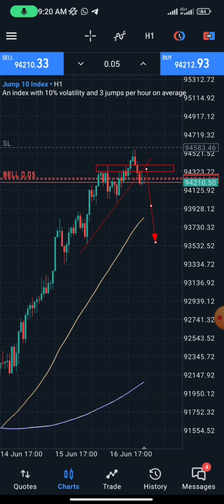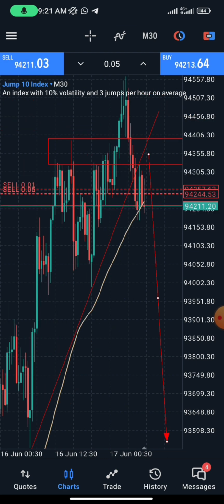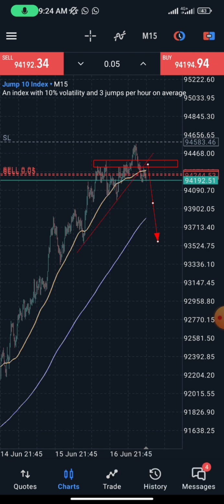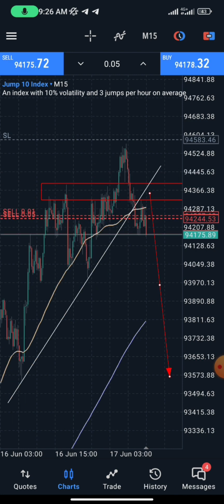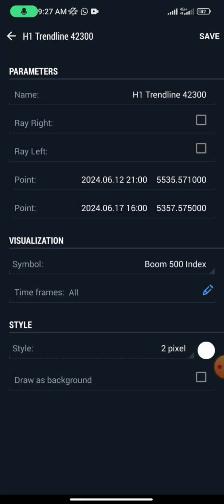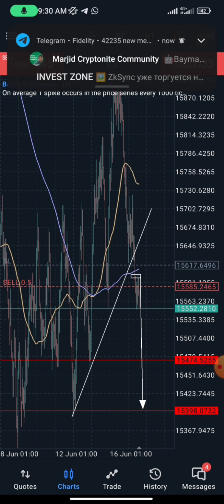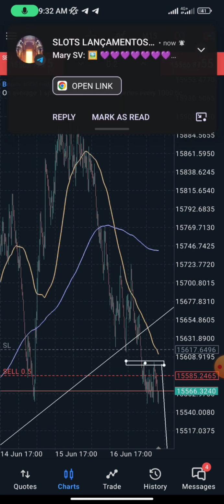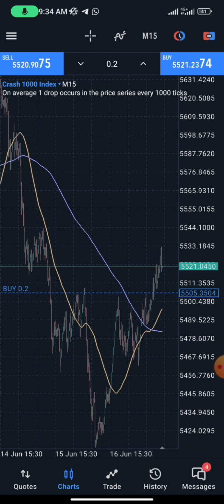How to Easily Find High probability Set up to grow your small Account || Strategy explained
To join the VIP ROOM now for $10. Use rhe details below

DO YOU WANT TO GET MY AWESOME INDICATOR WORTH $200 FOR A LOW PRICE?

Rock STRATEGY for boom and crash